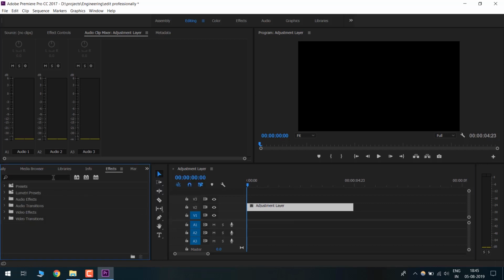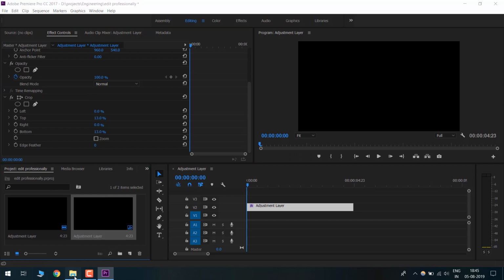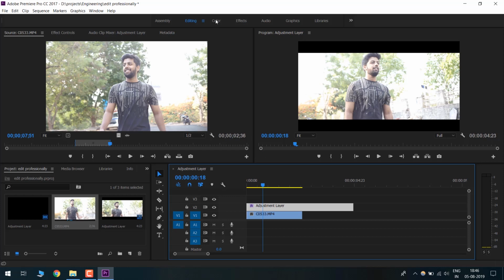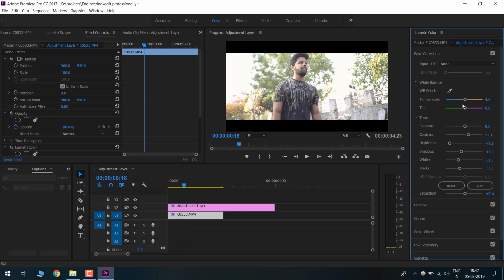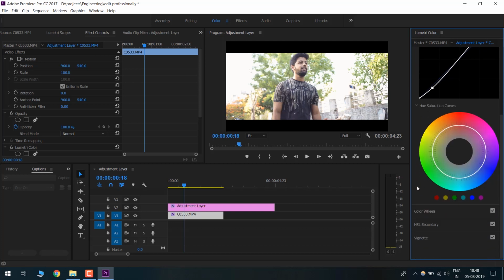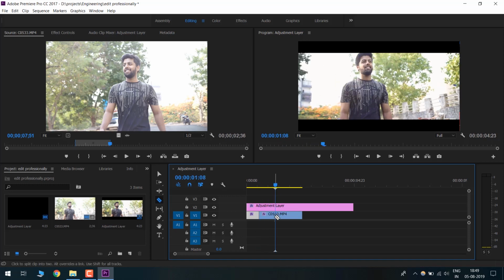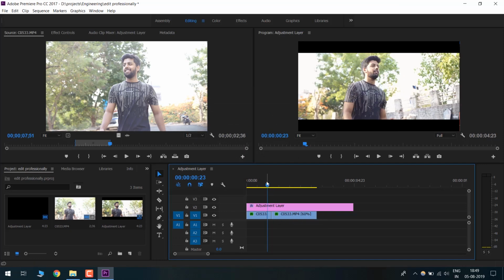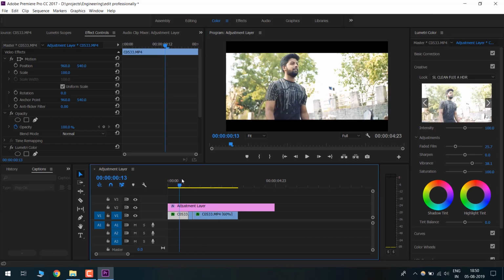How To Edit Professionally In Premiere Pro CC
This is the best and fastest way you can learn to edit in premiere pro cc  2017 for me.Hope you like it.